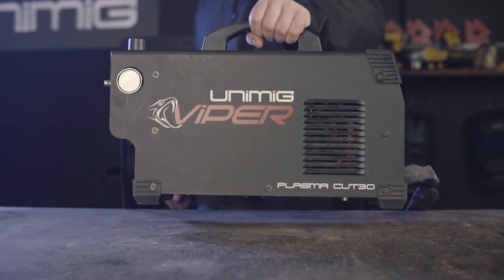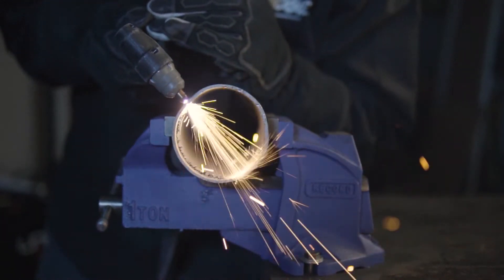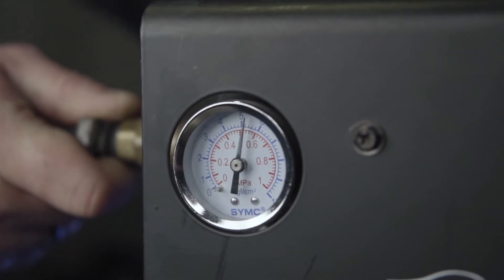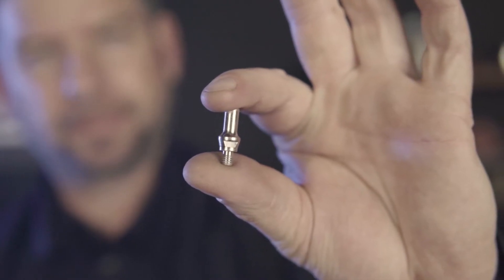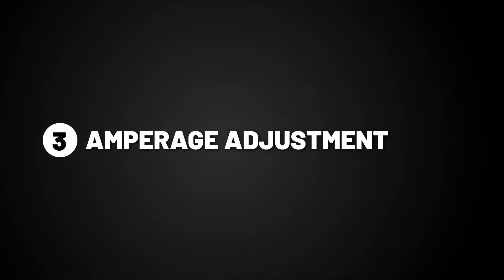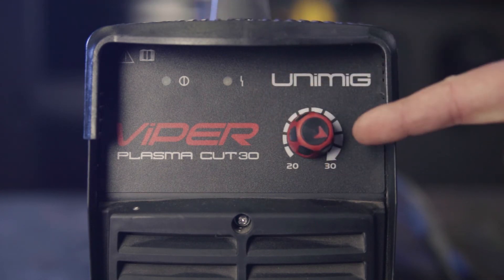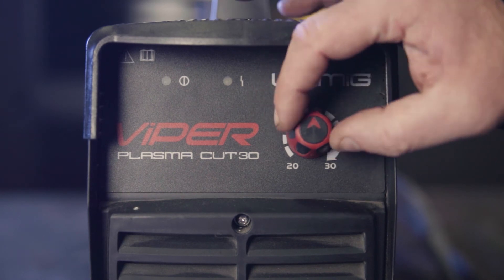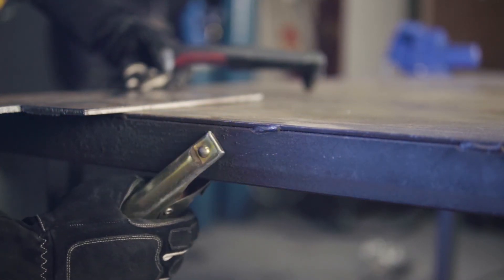VIPER CUT 30 - Complete Cutting Setup Guide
UNIMIG: VIPER CUT 30 - Complete Cutting Setup Guide

The Complete cutting setup guide for the UNIMIG VIPER CUT 30 Plasma Cutter is here, running you through the basics in setup as well as a general amperage guide for both Ferrous and Non-Ferrous metals.

The all-new VIPER™ CUT 30 plasma cutter is specifically designed for the DIY enthusiast. Fitted with a 10 AMP plug, it’s never been easier to set up a plasma cutter at home or in your workshop.

Bigger doesn’t always mean better – a more effective output has allowed the VIPER™ CUT 30 to clean cut up to 12mm Mild Steel.